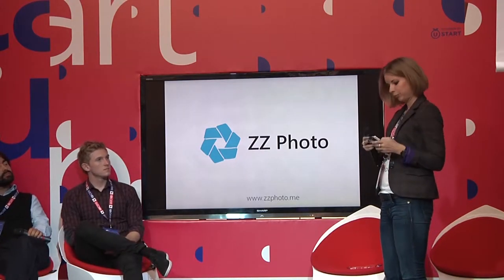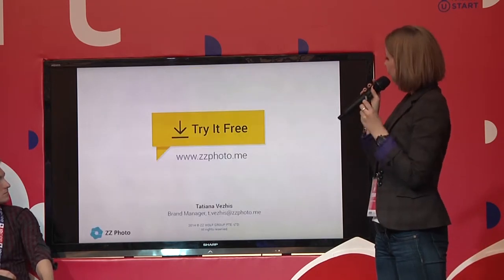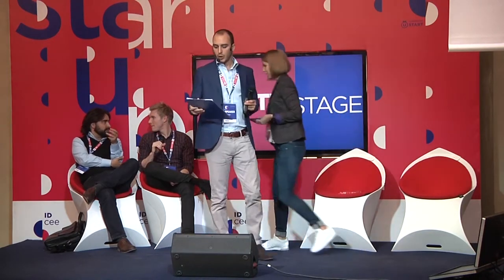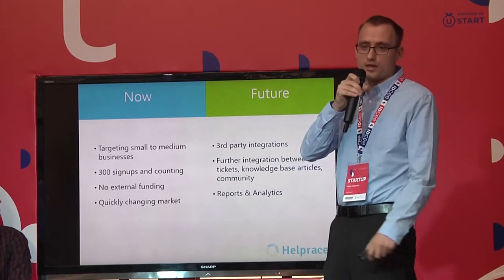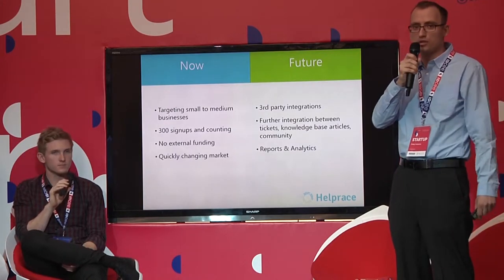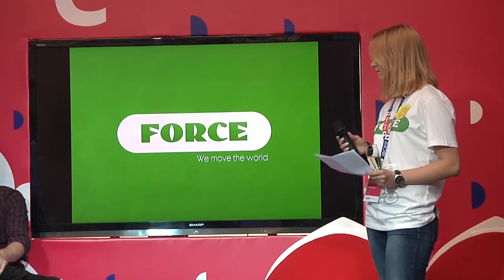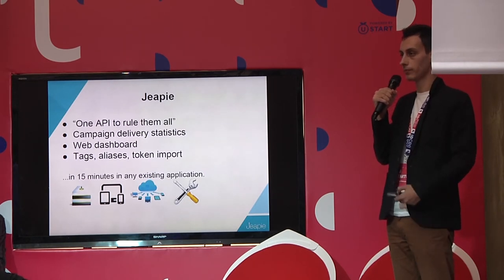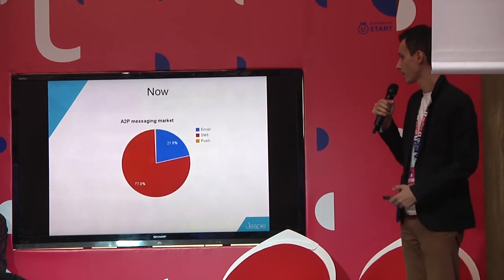IDCEE 2014: Startup Toaster #4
ZZ Photo is an easy-to-use solution to keep your photos in order.

Helprace allows any company out there to offer spectacular customer service in an all-in-one platform. Our software consists of a support ticket system (help desk), self-service portal, community and feedback widget. Using powerful features, Helprace increases productivity of customer service agents, optimizes their daily workflows and keeps every ticket accounted for.

Device in form of elongated cuff for gesture recognition.

Jeapie is a push messaging software that helps businesses which send huge volumes of Email and SMS messages to cut costs and raise effectiveness of communication with customers.

App allows to talk to friends being in a certain place, to receive reliable information about the place you visit, use special abilities with geo-location.

Judges:
Angel Garcia (Founding Partner @Startupbootcamp)

Moderator:
Vittorio Mauri (Country Manager Italy @U-Start)